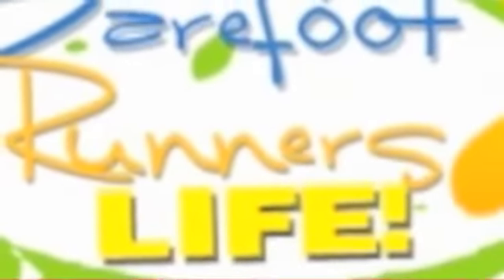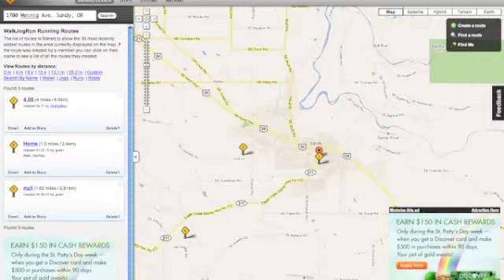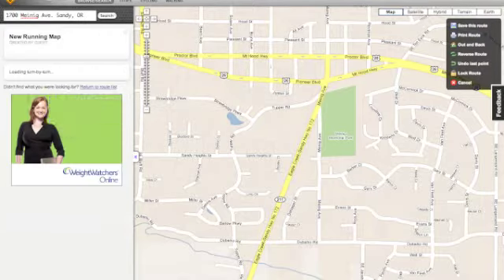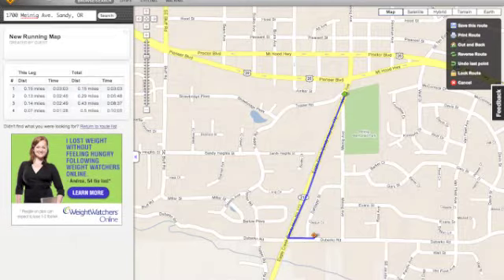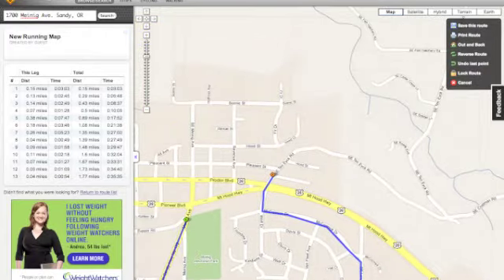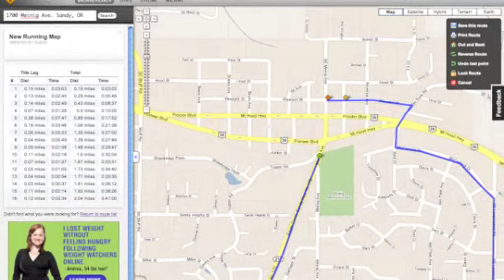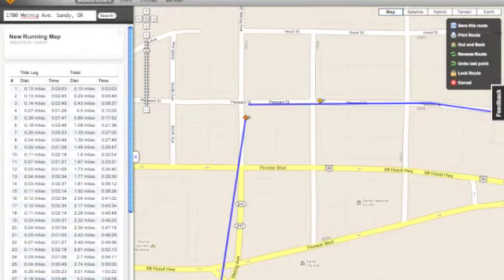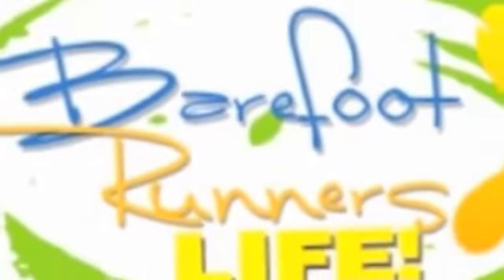Plot a Running Route with Walk Jog Run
This video show you how plot a barefoot running route with Walk Jog Run: